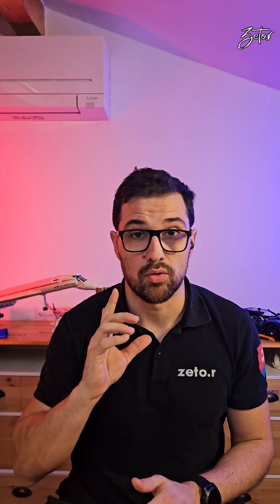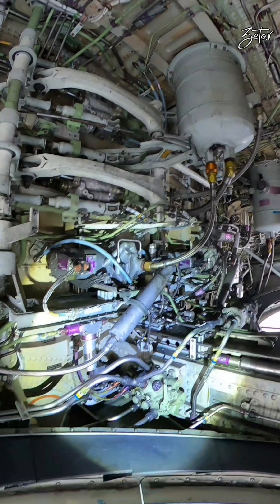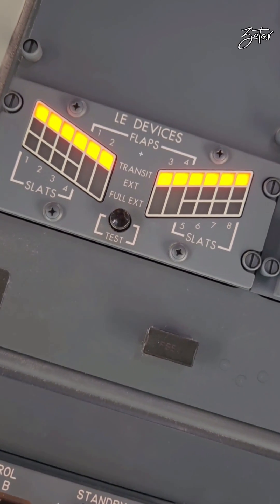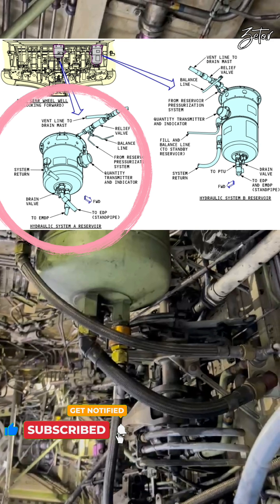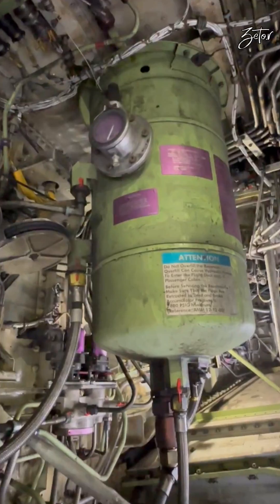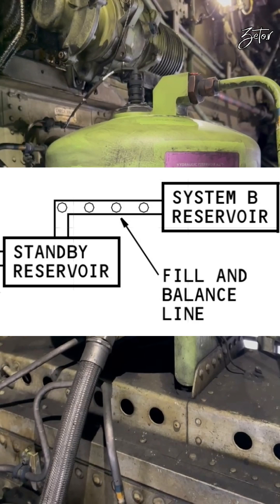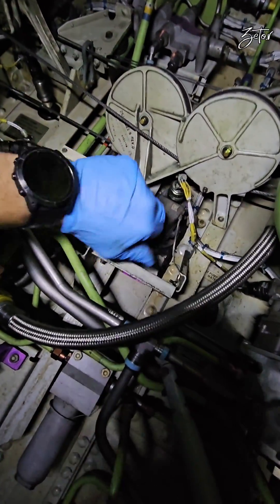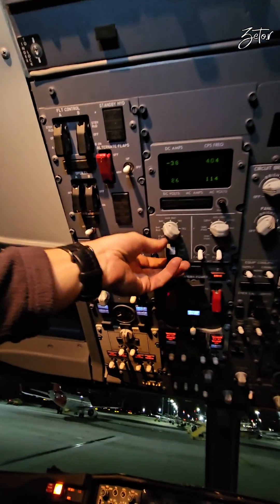Hydraulic system on B737 and how to service it.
in this video, I will tell you where you can find hydraulic reservoirs and all what you need to know about hydraulic systems of you just started on B737 and of course how to perform servicing of this systems.

———-Video content

00:00 -  Intro
00:44 -   Location of components
01:05 -   EMDP and PTU location and explanation
02:22 -   Standby system components location and explanation of function
02:47 -   reservoar for system A
03:26 -   reservoar for system B
04:00 -   reservoar for Standby system
05:12 -   Servicing
06:26 -  Outro